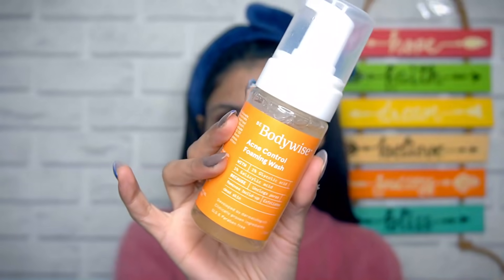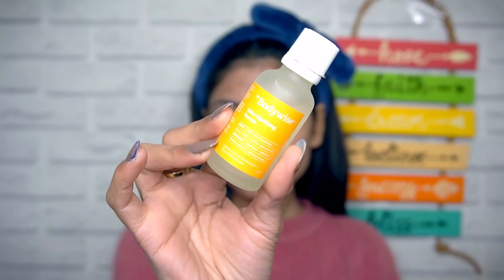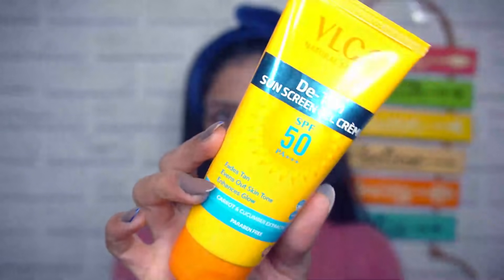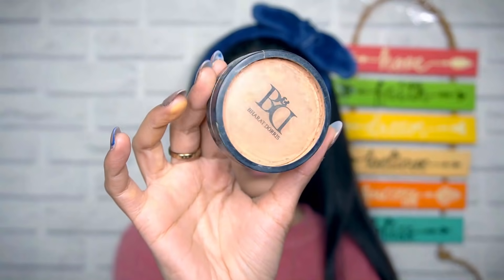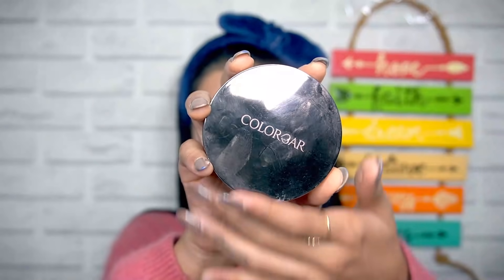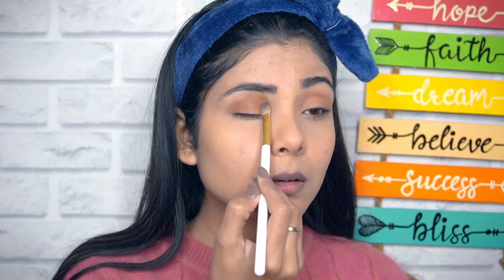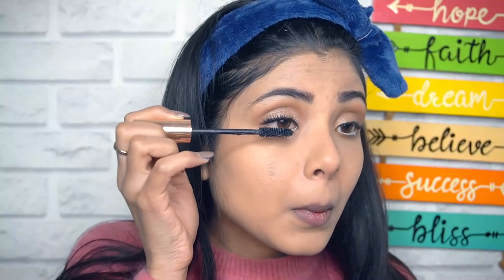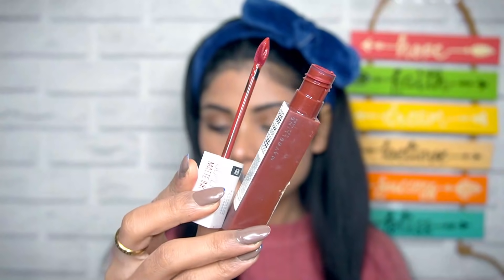Winter Makeup Look for Beginners | How to do makeup in winters | Niharika Jain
Hi, Lovelies!

First of all, If you're reading this, Just know that I LOVE YOU, I'm so grateful that you took out time to watch my video and I wish all the love, luck, and happiness to you :3

In today's video I'm showing you a makeup tutorial for beginners that includes winter glam makeup look for college and office. Beginners makeup look is very easy and includes no foundation. No foundation makeup look. I hope you all like the video.